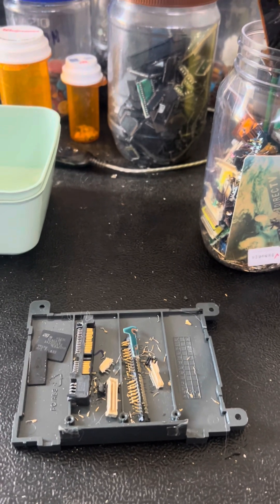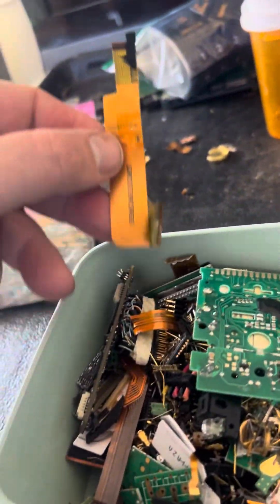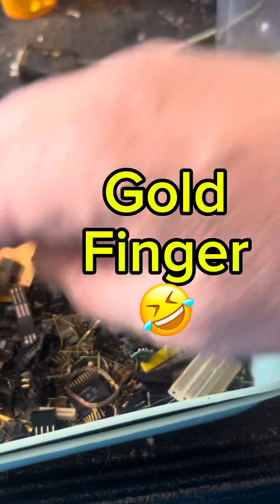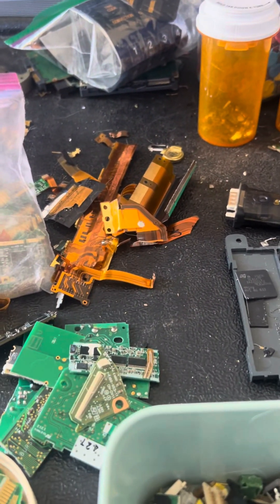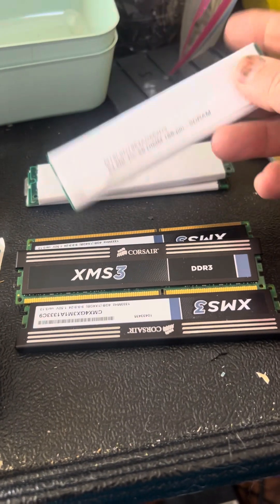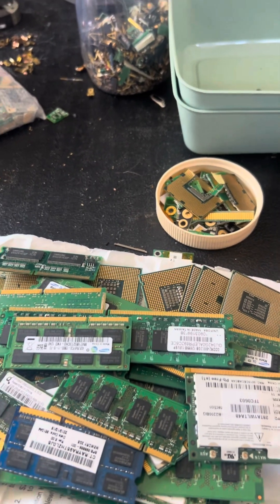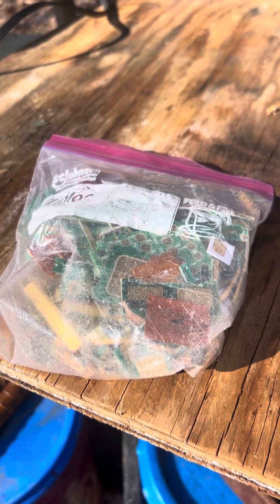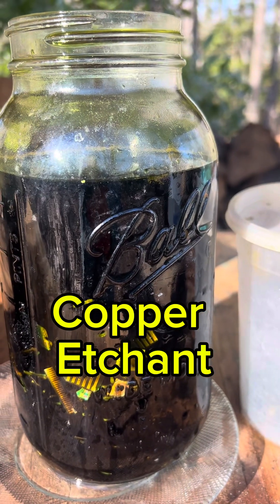Scrapping Gold from Electronic Waste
Srapping Gold from Electronic  Waste

The Gold that was recovered in this video is found n common Electronic waste / Electronic scrap.
Laptops, old computer towers ,telephones,remote controls  , microwave touch pads, TV’s , cameras, etc.
This material will be first be processed in AP (Acid peroxide/ Copper II chloride solution. )
Then refined using HCl and Bleach .
A special thanks for my wonderful daughter for helping out today .